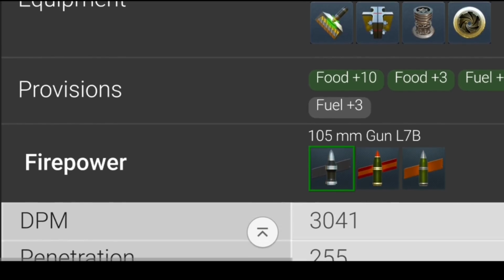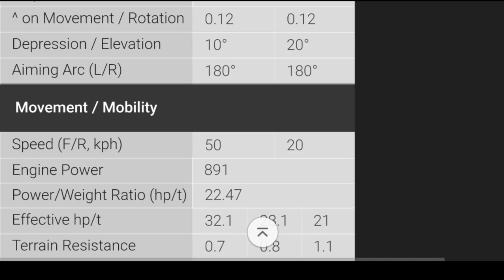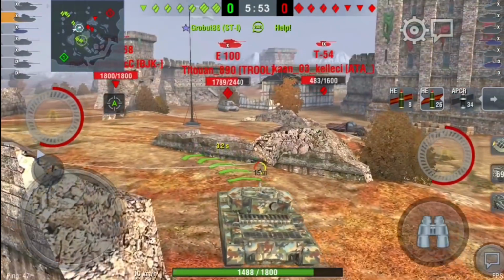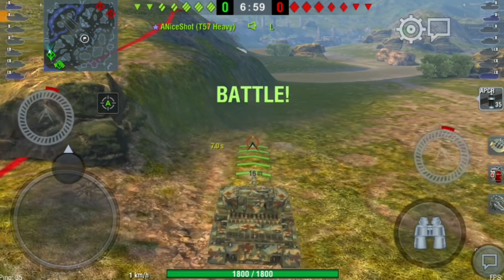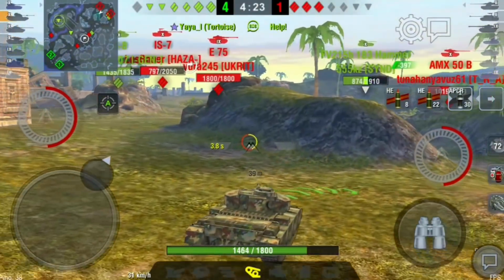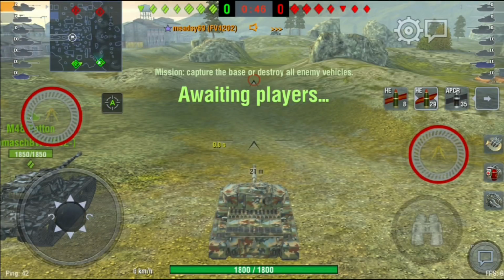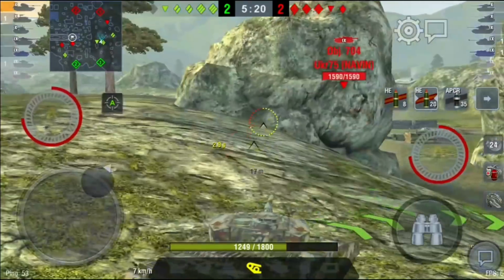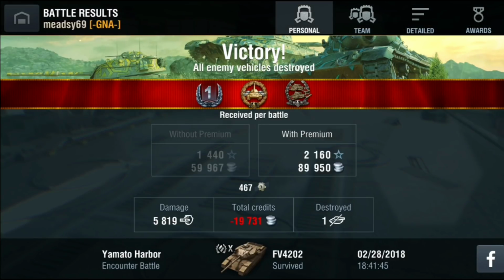Wotb: FV4202 !HESH!HESH!HESH! YEAH!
Hi guys. we have HESH back yayyyy. Since the update I have only been playing this tank. With the new gun. And I have been having so much fun with it. I have missed this tank..